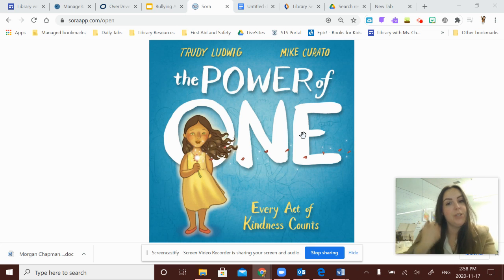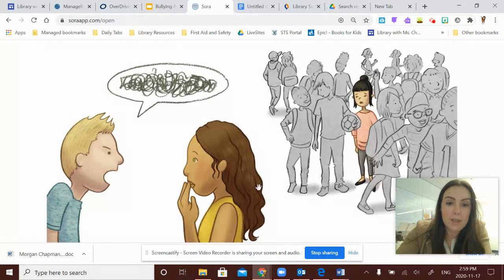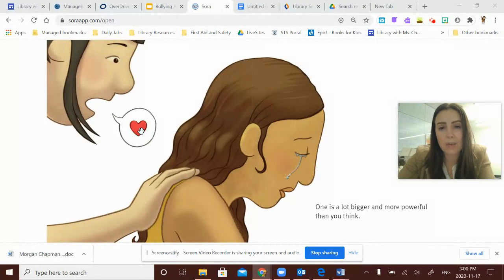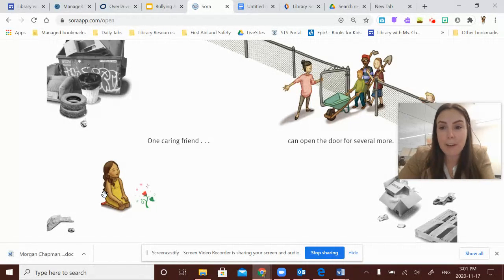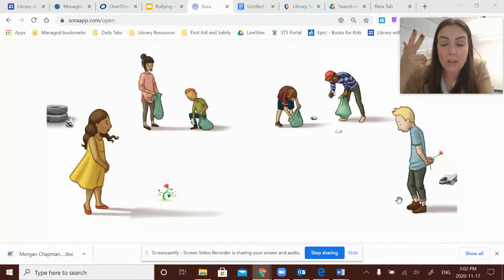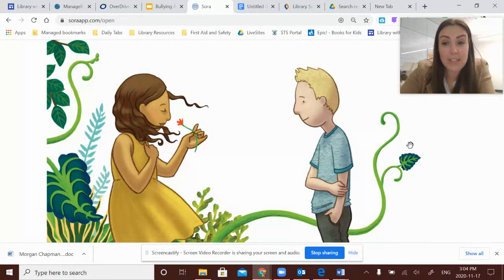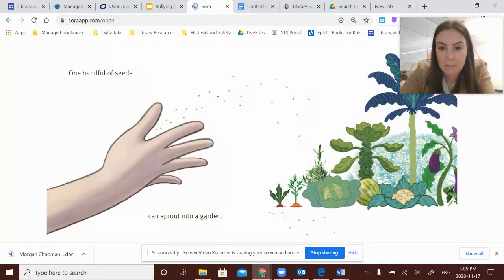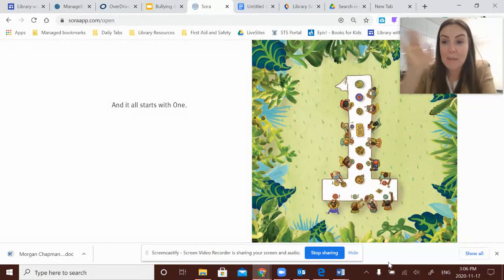The Power of One